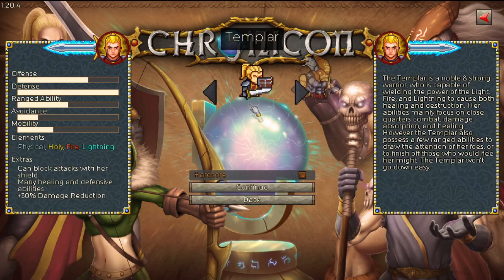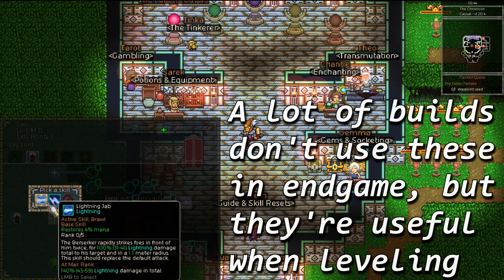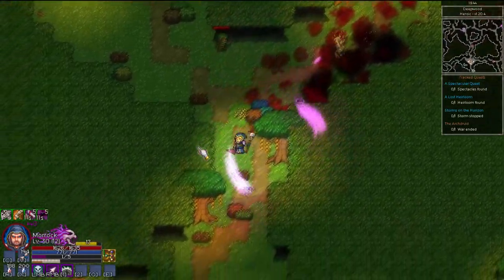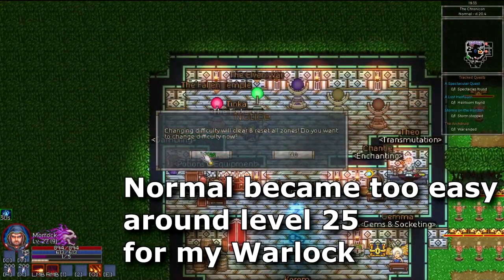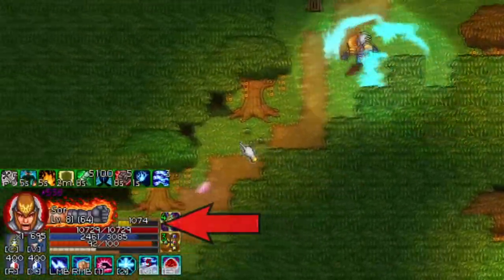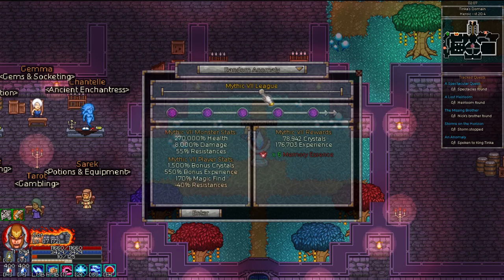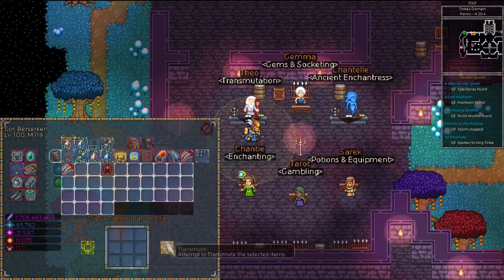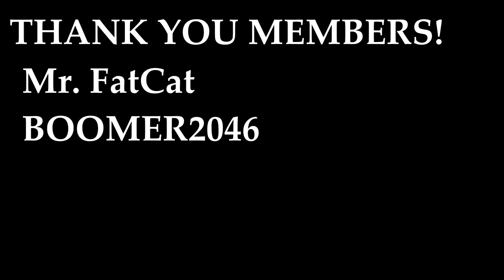Chronicon - Tips for Smooth Leveling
Learn how to level faster and progress through early parts of endgame!

Do you not have this game, but want it? Consider buying it on nexus store where I get a small cut!

0:00 - Introduction
0:36 - Early Leveling
3:30 - Post-Campaign
5:29 - Ending

I use TubeBuddy, a plugin with a bunch of tools that helped me with my channel, mostly the thumbnail maker and tag selector. If this sounds useful to you, consider checking it out.
(This link directly supports me)